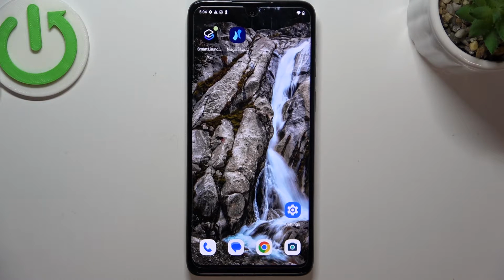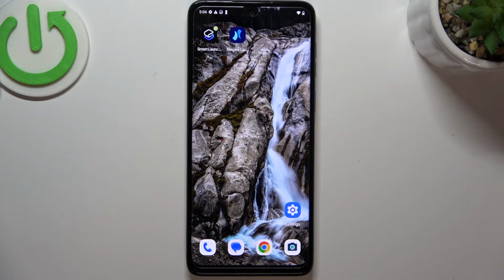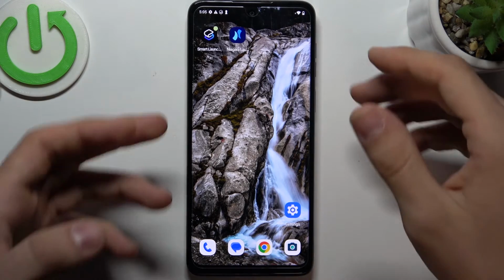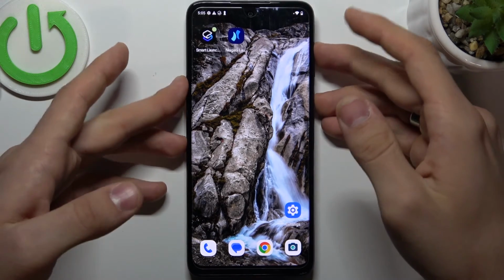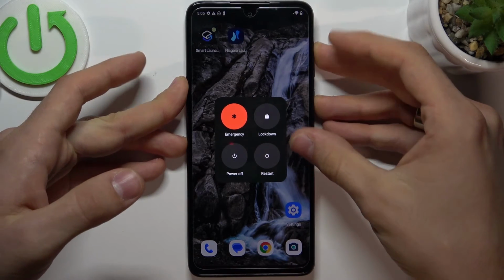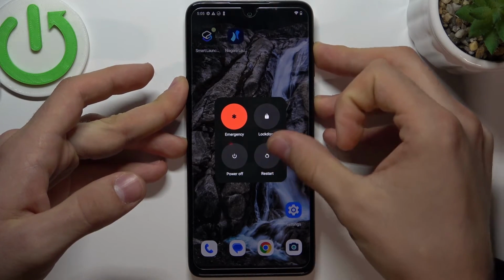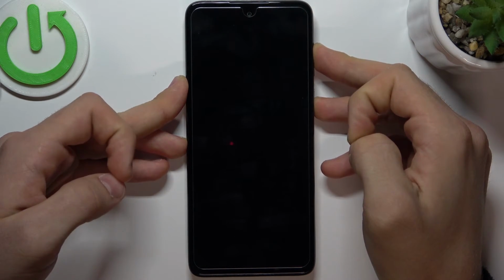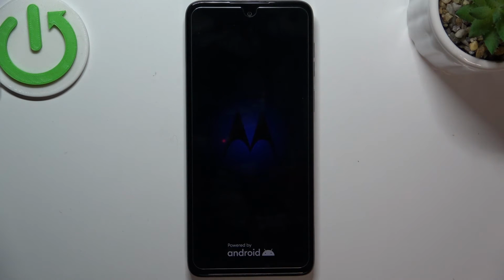How to Fix an Unresponsive Screen on Motorola G14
Welcome to an essential guide on how to troubleshoot and fix the not-responding screen issue on your Motorola G14. 📱🚫 If you've ever been frustrated by a frozen or unresponsive screen, this video is your lifesaver. We'll walk you through the solutions step by step, ensuring you can get back to using your smartphone without a hitch. Say goodbye to screen glitches with our expert tips and tricks. 🛠️

How to quickly diagnose a not-responding screen on your Motorola G14?
How to troubleshoot an unresponsive screen issue like a pro?
How to get your Motorola G14's screen back in action with simple fixes?
How to prevent and avoid not responding screen problems on your smartphone?
How to ensure your Motorola G14 screen stays smooth and responsive?